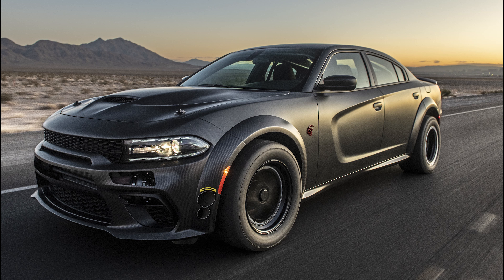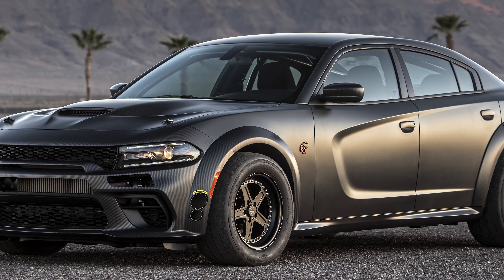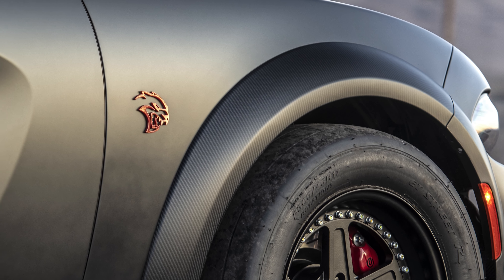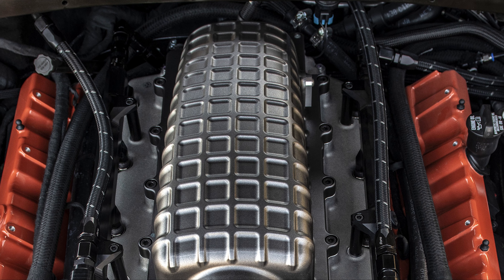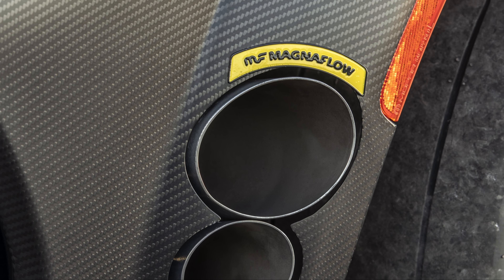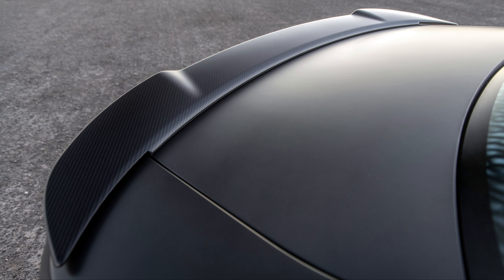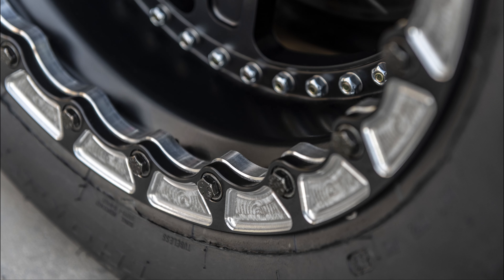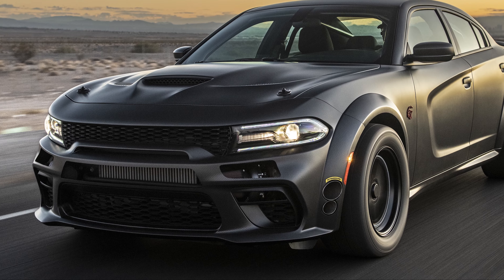SpeedKore and Magnaflow display a 1,525 hp, AWD, Twin Turbo Charger at SEMA!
The 2020 Dodge Challenger Drag Pak, wasn’t the only 1,000+ horsepower Mopar shaking up the 2019 Specialty Equipment Market Association (SEMA) Show in Las Vegas. Over in the MagnaFlow booth, both Magnaflow and our friends over at SpeedKore Performance Group were unveiling a monster of their own. You might remember us talking about a carbon fiber twin-turbo all-wheel-drive Dodge Charger SRT Hellcat Widebody that was going to make its debut, well it did, and it was even more amazing than what we originally thought.

What might shock people, is this car originally started out as a 2019 Dodge Charger Pursuit not a 2020 Dodge Charger SRT Hellcat Widebody. Dodge did send the team at SpeedKore a pre-production 2020 Dodge Charger Widebody to 3D scan, to allow the necessary mold to produce a 2020 Dodge Charger Widebody kit that they could cast in carbon fiber. The car features a pre-preg carbon-fiber front bumper, fender flare set, factory rocker set, hood, rear spoiler, rear bumper, and rear diffuser.

When it comes to what is under the hood, the powerplant is the same twin-turbocharged 6.2-liter HEMI Demon V8 that can be found in the record-setting SpeedKore Dodge Challenger SRT Demon driven by NHRA Top Fuel driver Leah Pritchett. The motor was modified by Gearhead Fabrication, who replaced the factory 2.7-liter IHI supercharger with two Precision 6466 ball-bearing billet turbochargers with a custom-designed upper plenum designed and engineered by the SpeedKore team. To handle the increased boost levels, the motor was fitted with custom Thitek heads and a Boost Leash co2 progressive boost controller. A Fore Innovations triple-pump fuel system using Injector Dynamics 1,700cc injectors delivers E85 fuel to the 1,525 horsepower rated motor. That’s right, 1,525 horsepower!

Thanks to MagnaFlow, the one-off Dodge Charger features a custom-valve exhaust system that exits out from the front bumper for track use and can be easily switched over to flow through a MagnaFlow Competition Series exhaust for street driving. The MagnaFlow Competition Series exhaust features 3-inch stainless steel and exits out through the rear polished tips. HP Tuners provided special calibration software which allowed the twin-turbo HEMI to produce 1,525 horsepower at the crank with a modest 26 pounds of boost during its initial dyno-tuning session.

Of course, this isn't the rumored angel Charger, but that also doesn't exist. This is an awesome build that was commissioned by a private owner.